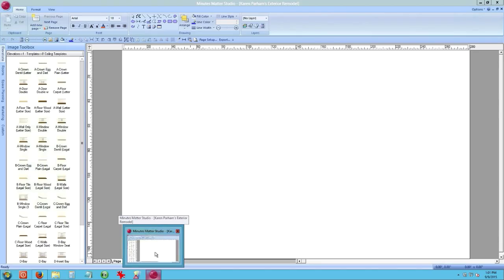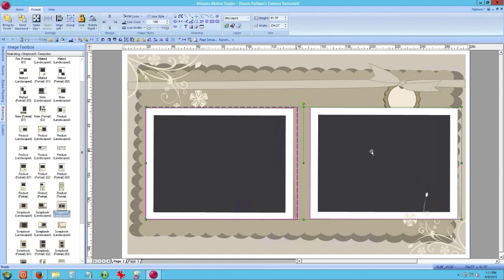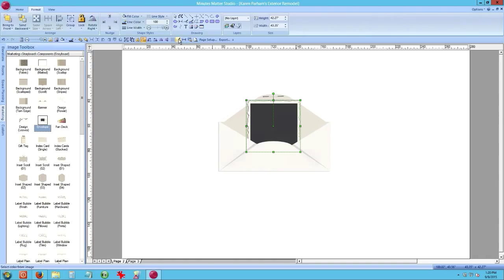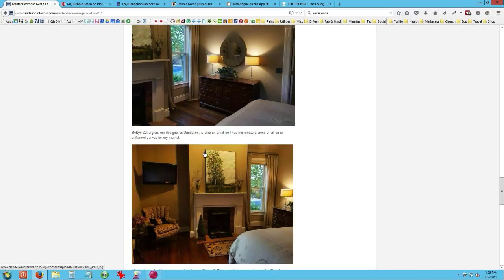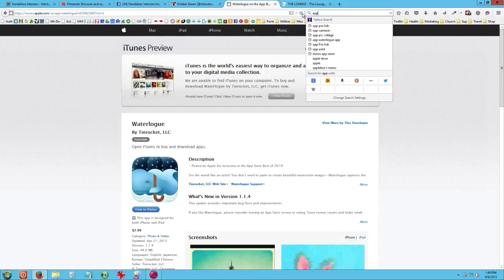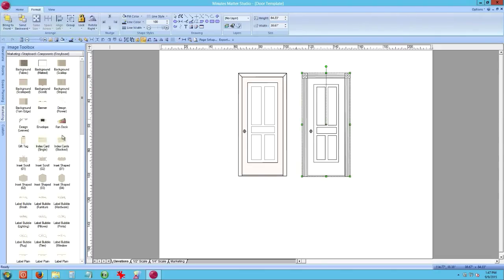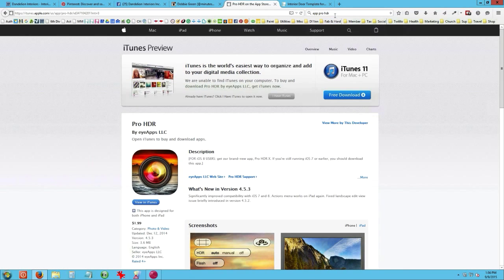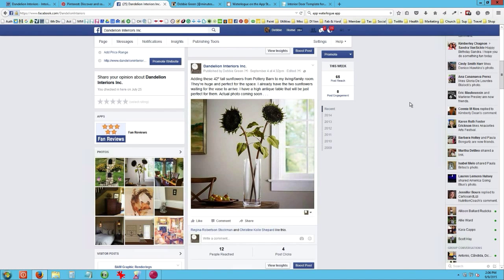Studio Live Lets Get Social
This month during our Studio Live webinar, we discussed easy ways to share your talents, design concepts and favorite finds on Facebook, Pinterest, Instagram and, of course, your blog. We also looked at a couple of photography/camera apps.